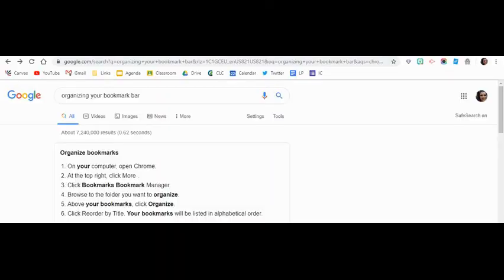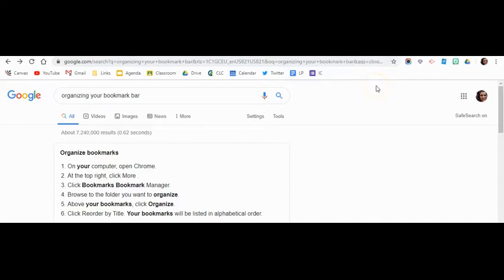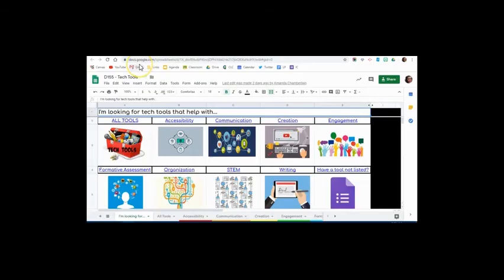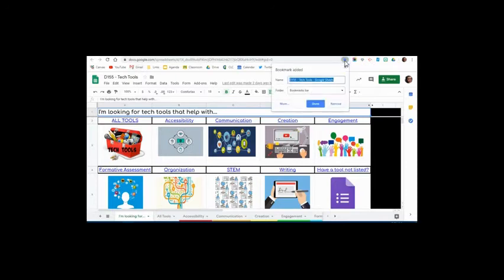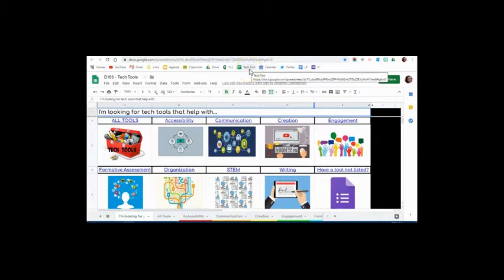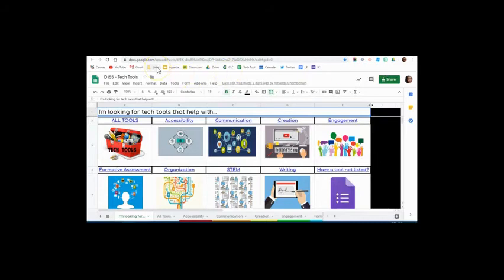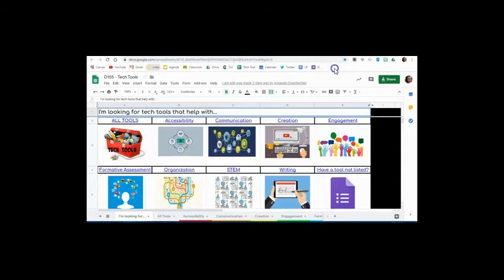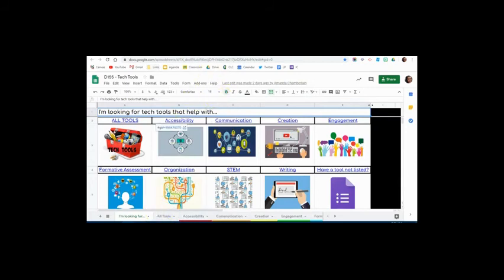Do you have a second? Fall19-14: Organizing Your Bookmark Bar